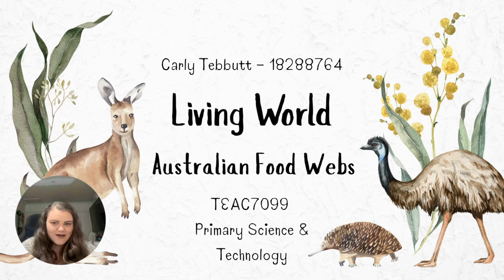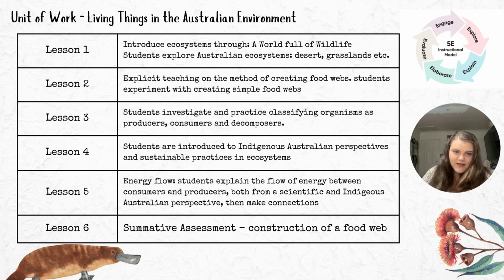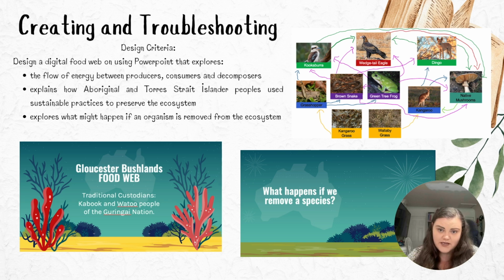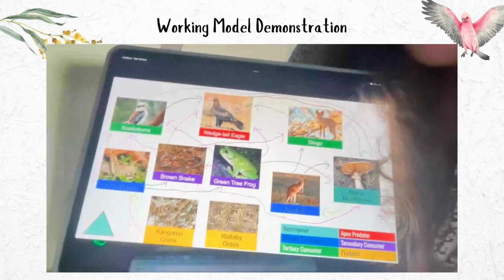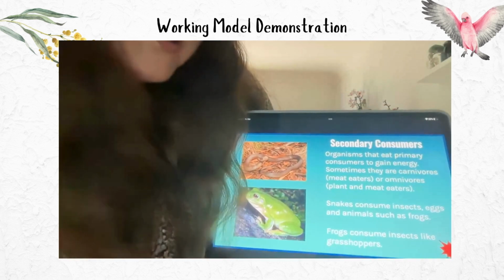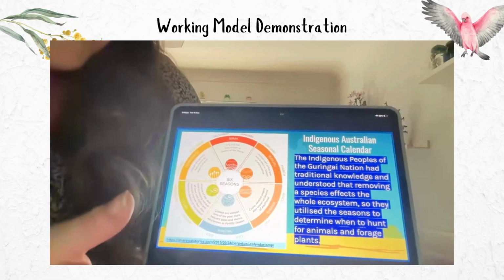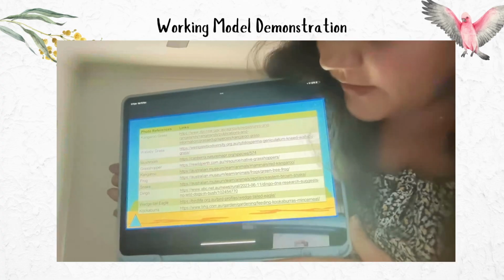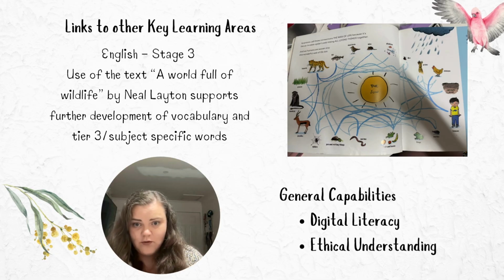TEAC7099 Presentation - Digital Food Web